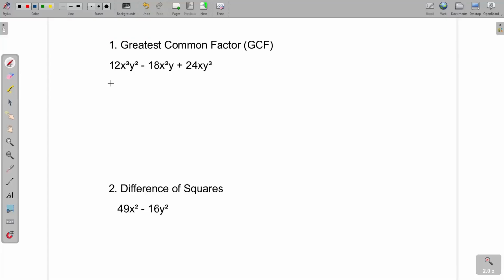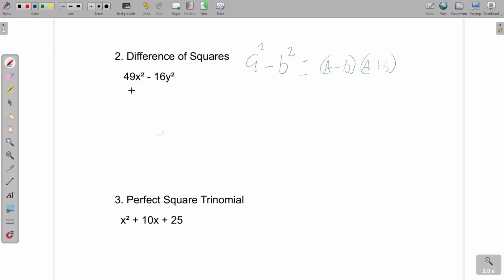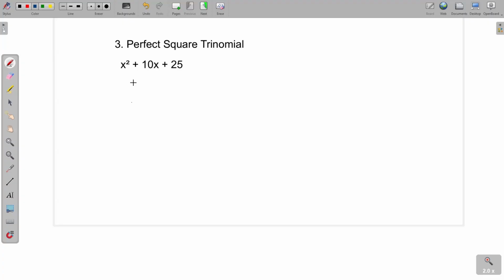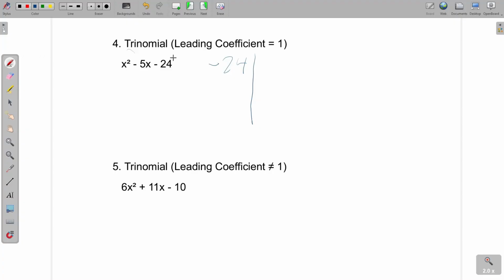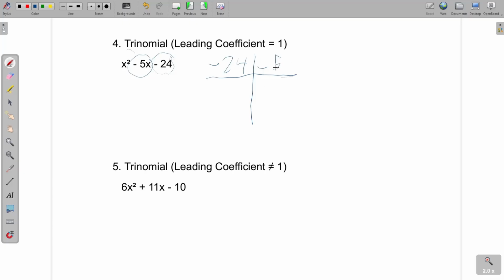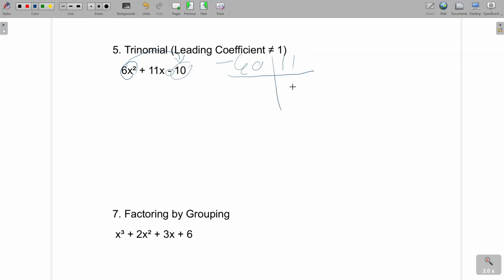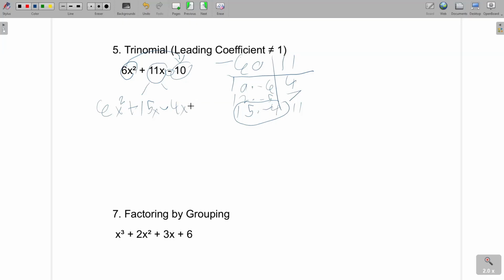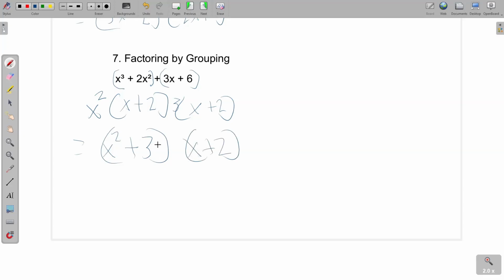Factoring in College algebra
Hey everyone, I am a current college student, and I wanted to make this channel/videos to help other students in some subjects I have taken before and did well in. I try to make them an extra resource for you to use to nail down concepts you learn in your class. These are NOT replacements for your lectures, but instead, I hope you can learn from someone else solving practice problems, as that is one of my favorite ways to study.